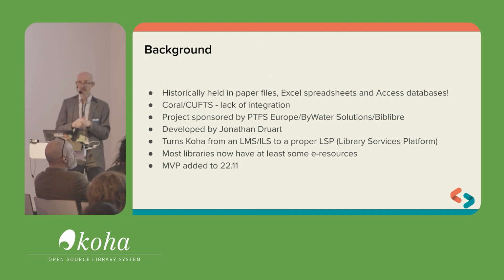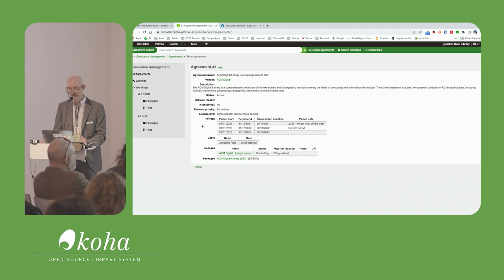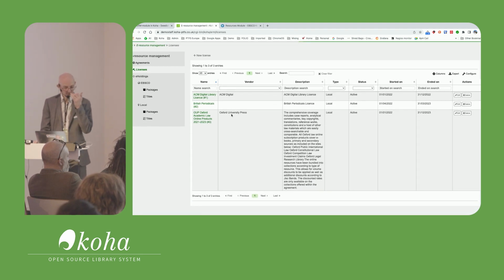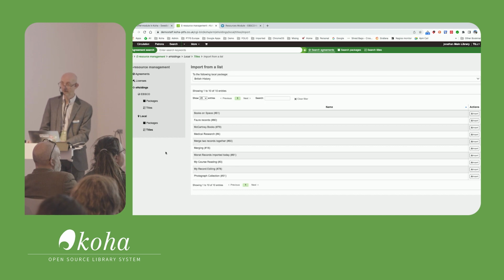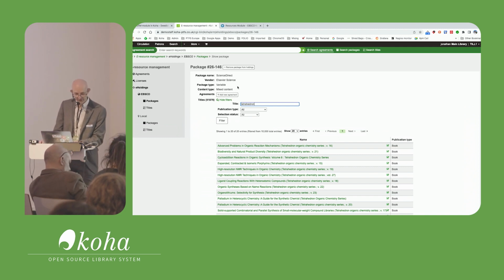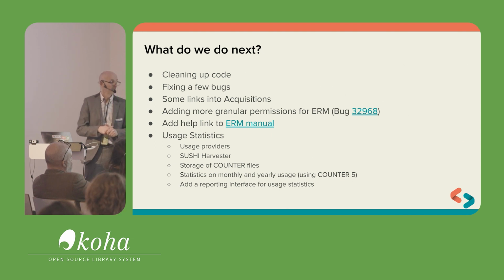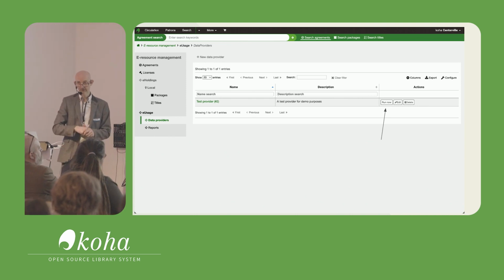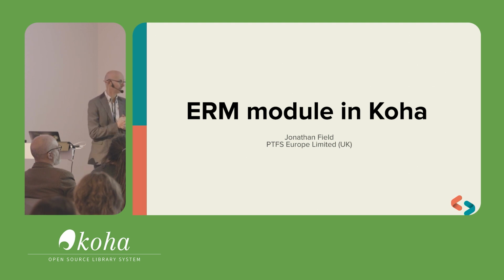ERM-modul i Koha – Jonathan Field, PTFS Europe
Presentation vid Svenska Kohanätverkets möte i Västerås 28-30 mars 2023.